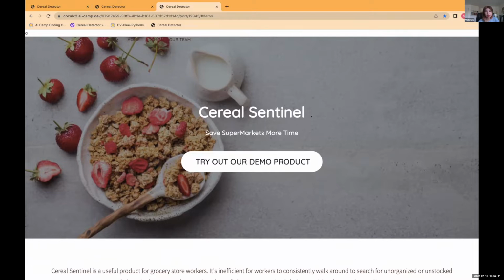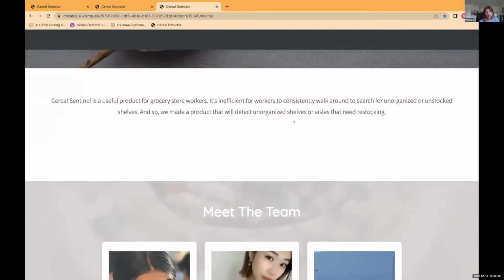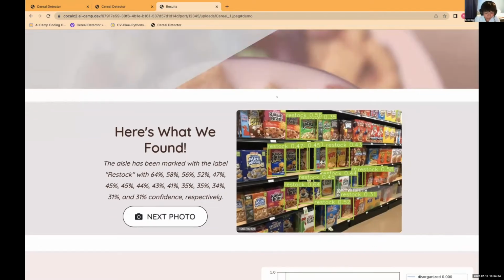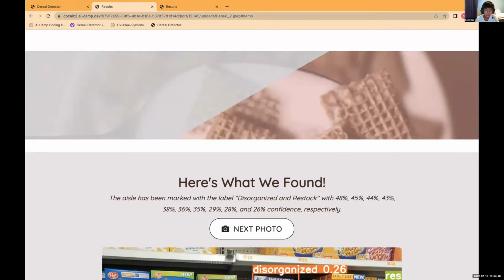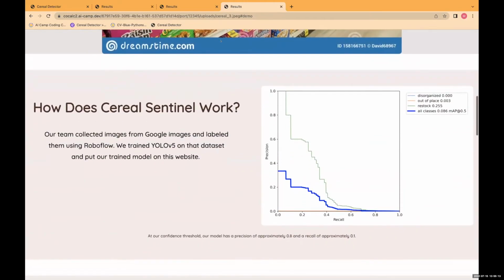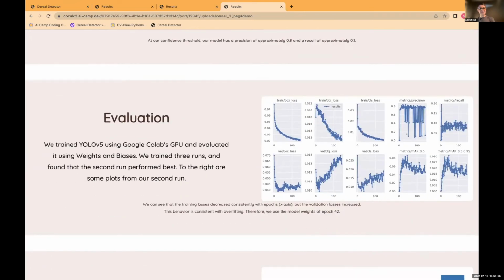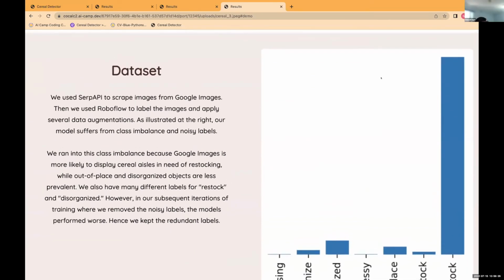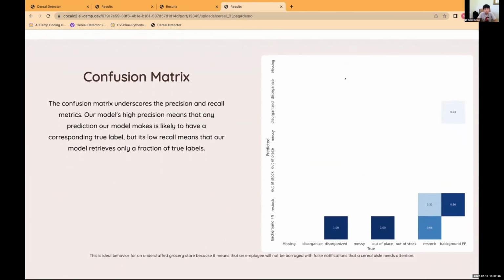Food Aisle Status | AI Camp 2022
Our 2022 AI Camp students used computer vision to determine the status of a food aisle in regards to which items are misplaced or out of stock.

Product Created By:
- Mahnoor Babra
- Danzel Ngo
- Victoria Li
- Daniel Mercier
- Ethan Le
- Kevin Kim

Instructors:
- Adam Mehdi
- Jinxuan Tang